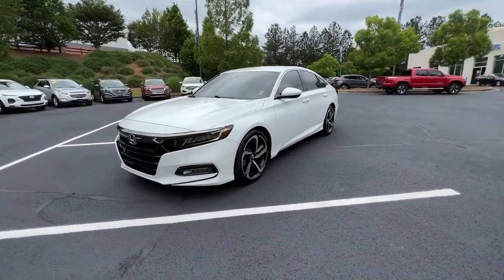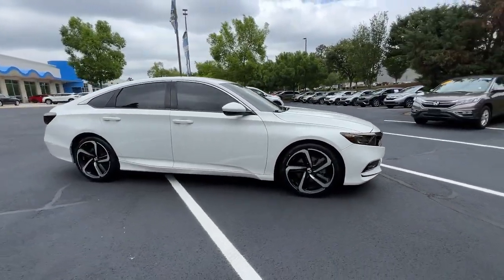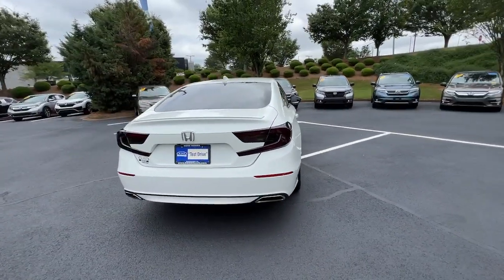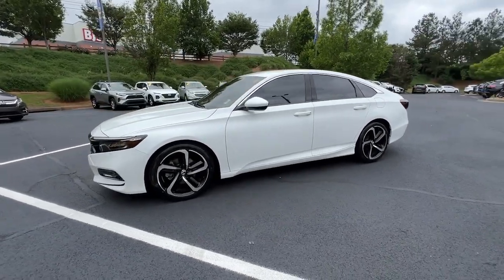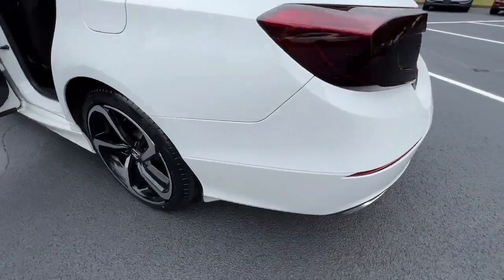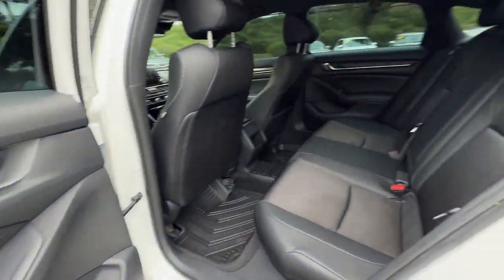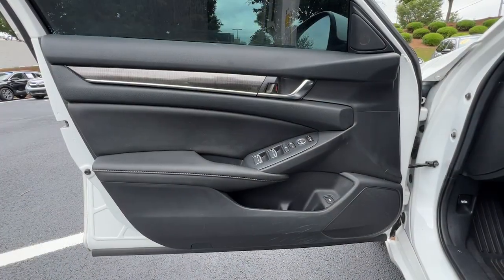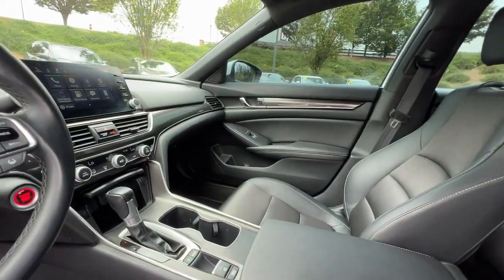2019 Honda Accord_Sedan Atlanta, McDonough, Jonesboro, Fayetteville, Conyers P8160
White Used 2019 Honda Accord_Sedan Sport 1.5T available in 105 Sons Drive, McDonough, Georgia at Sons Honda. Servicing the  Atlanta, McDonough, Jonesboro, Fayetteville, Conyers, GA area.

Sons Honda
105 Sons Drive

Notes on this vehicle:*DESIRABLE FEATURES:* This certified 2019 Honda Accord Sport for sale features: APPLE CARPLAY ANDROID AUTO BACKUP CAM MULTI-ZONE AC BLUETOOTH ALLOY-WHEELS FOG LAMPS Remote Entry and is available at our new & used Honda dealership near McDonough.Every Honda Certified Pre-Owned Vehicle from SONS Honda comes with a 182-point inspection completed by one of our factory-trained technicians. This Certified 2019 Honda Accord Sport passed a rigorous inspection of mechanical electrical and aesthetic details.*Warranties include* a 7-year/100000-mile Powertrain Limited Warranty 4-year/48000-mile non-Powertrain Warranty for vehicles purchased within the New Vehicle Limited Warranty period. Painstakingly reconditioned to the manufacturers exacting standards by factory-trained technicians. Please see dealer for additional details.*Enjoy premium performance & value offered by our certified car truck and SUV selection. Available at our Honda dealership this front wheel drive 2019 Honda Accord Sport for sale features a breathtaking *White exterior with an attractive Black interior*.*INTERIOR OPTIONS:* Enjoy every minute of your journey in the cabin of this certified 2019 Honda Accord including features such as: Automatic Climate Control Power Drivers Seat Overhead Console Leather Wrapped Steering Wheel Bucket Seats Telescoping Wheel Air Conditioning Illuminated entry Center Console Rear Seat Center Armrest Trip Odometer Rear Window Defroster Tilt Steering Wheel Reading Lights Vanity Mirrors Split Folding Rear Seat Center Arm Rest.*EXTERIOR OPTIONS:* Show off your excellent taste in this certified 2019 Honda Accord sedan featuring: Alloy Wheels Fog Lights Color Matched Bumpers Auto Headlamp Spoiler / Ground Effects.*TECHNOLOGY FEATURES:* Make your trip more enjoyable and comfortable with the following features on this 2019 Honda Accord including: Multi-zone Climate Control Steering Wheel Audio Controls Keyless Entry Android Auto by Google Steering Wheel Cruise Control Anti Theft System Aftermarket Anti Theft System Steering Wheel Controls Apple CarPlay Capable AM/FM Stereo Outside Temperature Gauge Bluetooth Connection.*MECHANICAL FEATURES:* This factory certified front wheel drive 2019 Honda Accord is equipped with an outstanding 1.5t i4 dohc 16v turbocharged vtec engine and a cvt transmission. Other installed mechanical features include: Power Windows Power Mirrors Traction Control Cruise Control Tire Pressure Monitoring System Disc Brakes Intermittent Wipers Power Steering Tachometer Variable Speed Intermittent Wipers Trip Computer.*SAFETY OPTIONS:* Give yourself unparalleled peace of mind in this certified Accord 2019 Honda sedan with Safety features that include: Back-Up Camera Electronic Stability Control Emergency communication system Front Collision Mitigation Brake Assist Occupant sensing airbag Speed Sensitive Steering Dual Air Bags Auto Highbeams Delay-off headlights Knee AirBag Anti-Lock Brakes Overhead airbag Front Side Air Bags Passenger Air Bag Sensor.*Need financing assistance?* Were pleased that you found this 2019 Honda Accord for sale at our Honda dealership in McDonough GA. When youre ready to explore certified car financing SONS Honda is here to help. Our SONS Honda finance team will offer competitive financing rates and terms on this certified 2019 Honda Accord for sale near Stockbridge Lovejoy and Macon GA.*STOCK# P8160 PRICED BELOW MARKET RETAIL VALUE!* SONS Honda offers this 2019 Honda Accord for sale today. Dont forget we will buy or trade for your used car truck or SUV! Trade in your car truck or SUV to reduce the purchase price of your next vehicle at SONS Honda!Why buy from SONS Honda? We are as dedicated to our drivers as we are to our community. McDonough Georgia was an easy choice for the site of our dealership. Brimming with Southern charm and hospitality we planted our roots here among Geranium Festivals historic architecture and friendly people. Like our community we work to create a warm welcoming dealership experience for our customers. At Sons Honda we strive to be more than your average dealership:  * We Are Local. SONS Honda believes in McDonough and its surrounding communities. Always looking for ways to give back we help our drivers in life and on the road.  * Your Dollars Stay Home. When you buy from us you are investi